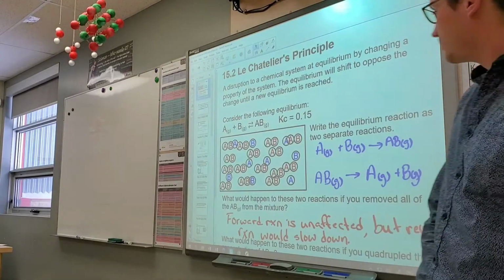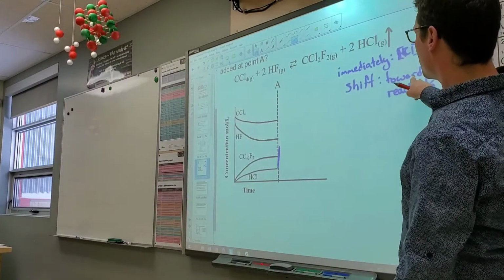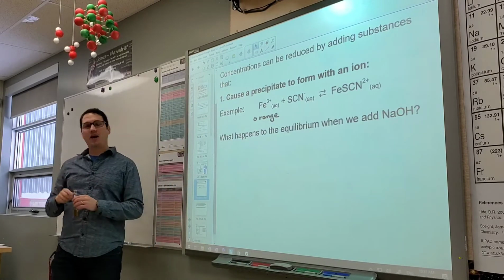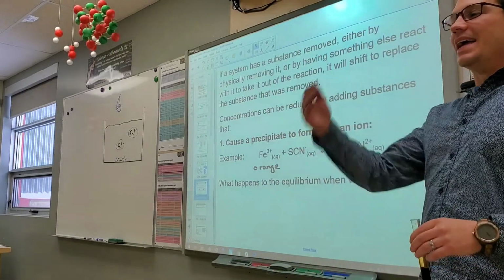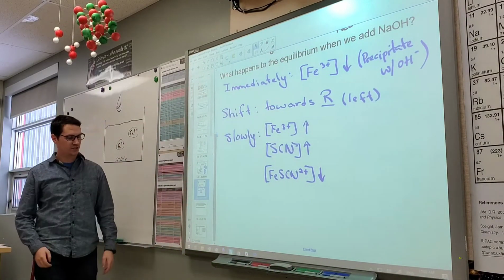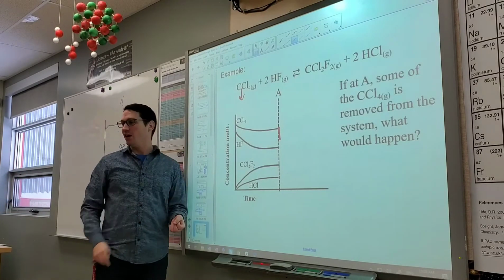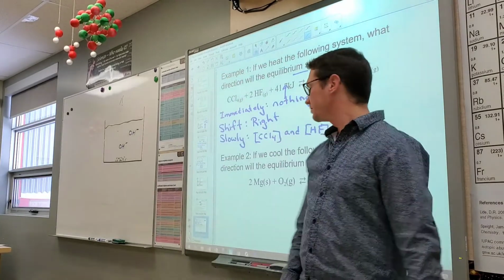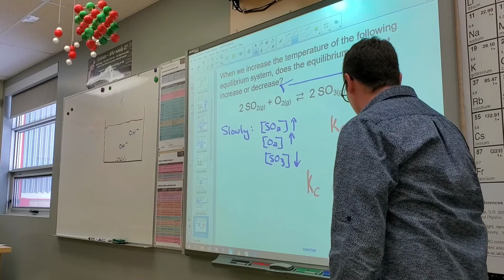15.2 Le Chatelier's Principle Part 2